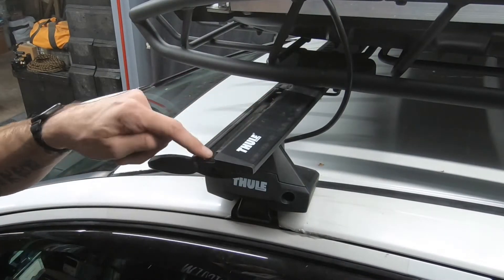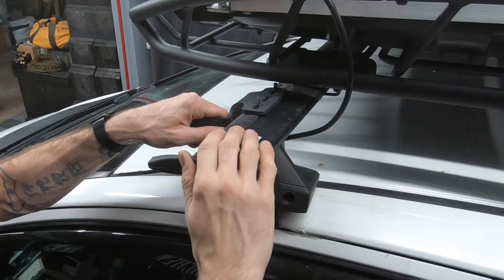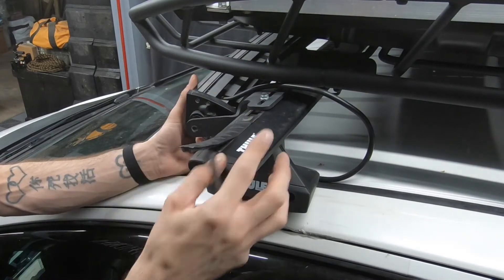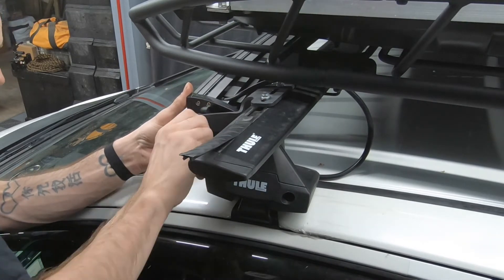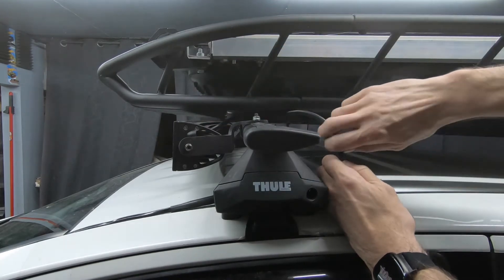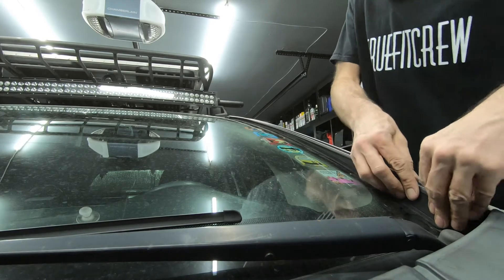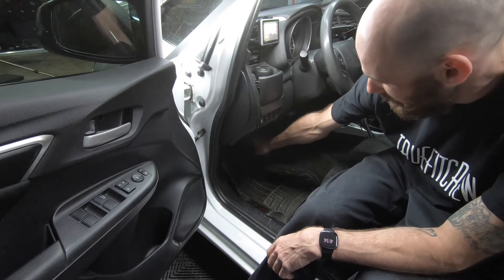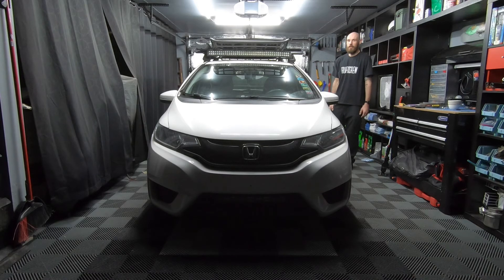HONDA FIT/JAZZ - GK5 - CAMPER - Thule Roof Rack 42" L.E.D. Light Bar Installation & Review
Youtube.com/HondaFit4Adventure?sub_confirmation=1
Links to items shown on this channel

HOW WELL DOES A HONDA FIT/JAZZ HANDLE OFF ROAD? - Taking My Honda Down A 4x4 Camping Trail

Links to items used or shown in video.
NiLight 42" 240W Spot Flood Combo LED Light Bar
Rhino Rack LED Light Bar Mounting Brackets
12 Pack Red LED Switches
NiLight 20" Light Bar (Front Grill)

ROOF RACK PARTS
Thule Aeroblade Roof Rack Bar
Thule Roof Rack System Fit Kits
Thule Evo Clamp Foot Pack
Thule Canyon XT Cargo Basket
Thule Canyon Roof Mount Cargo Basket Extension